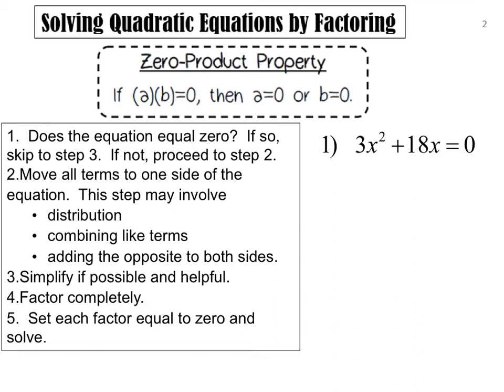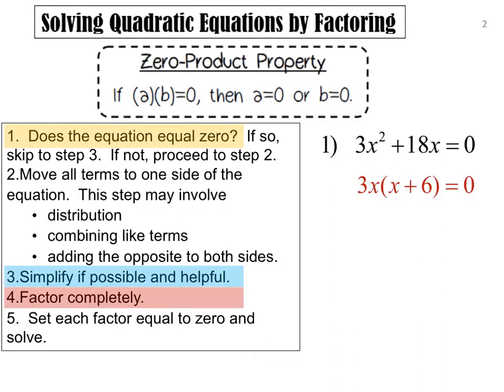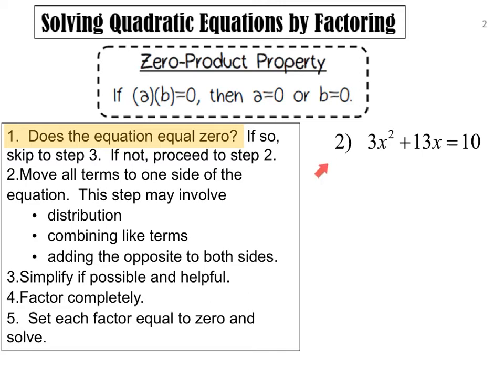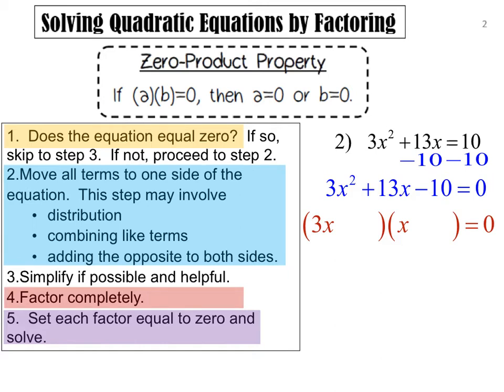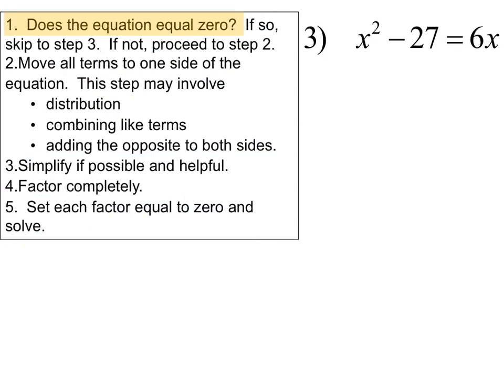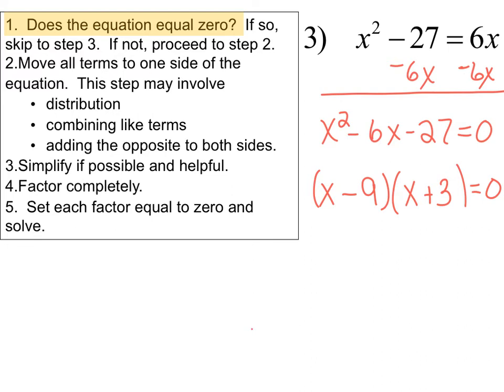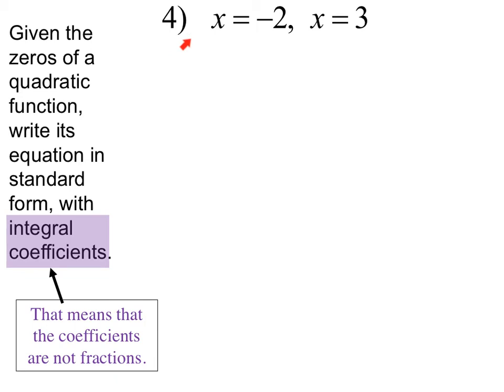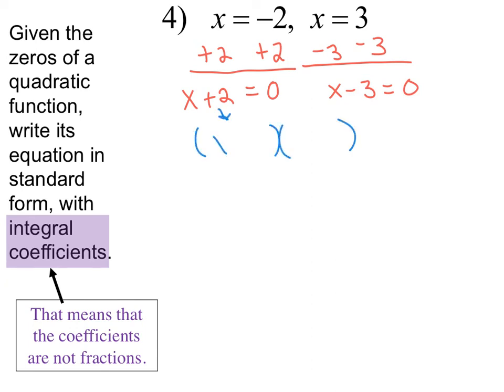Solve Quadratics by Factoring